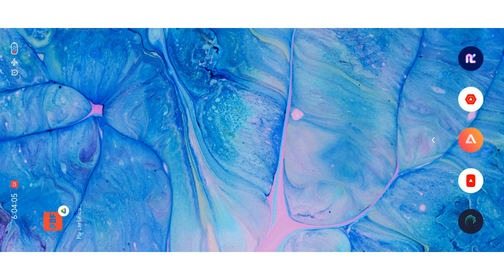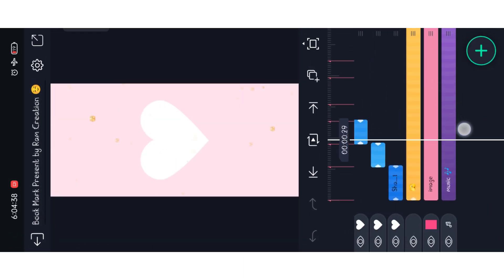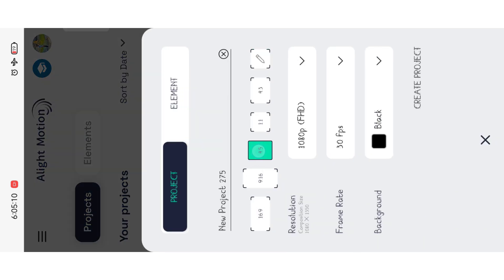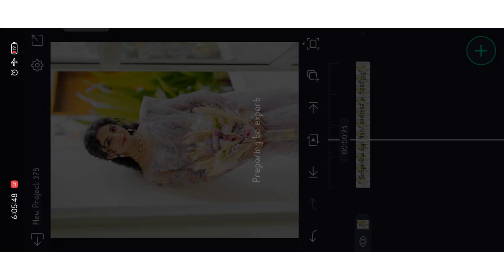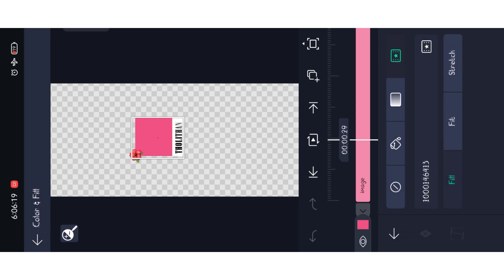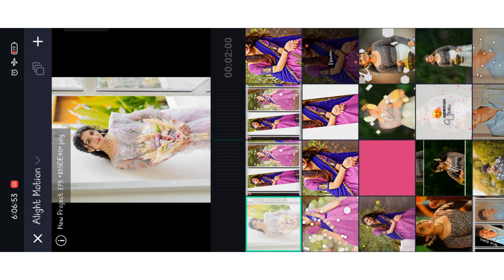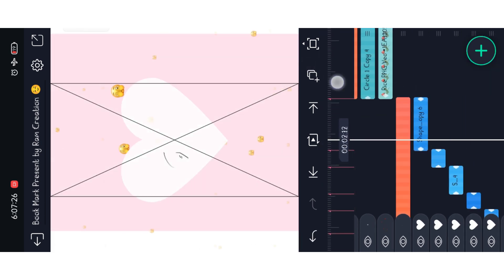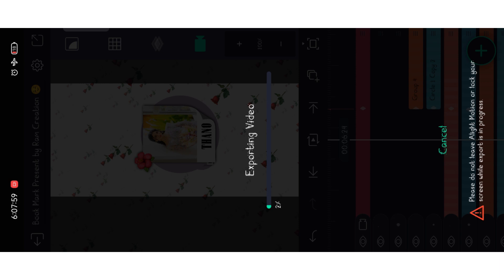Uirai thulaiththen whatsapp status editing tamil | Alight Motion Video Editing Tamil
motion

Hastags

tamil

tamil

tamil

motion

motion

motion tamil

motion

BOOK MARK PRESENT PASSWORD PROTECTED KEEP WATCHING VIDEO FIND PRESENT  PASSWORD

Password video side show

Google Surch= Information Tme Official click you surch blogger surch number and watch video full explained video link 👇👇👇